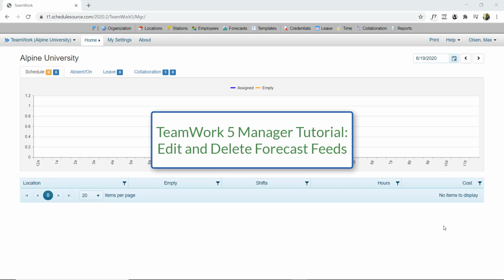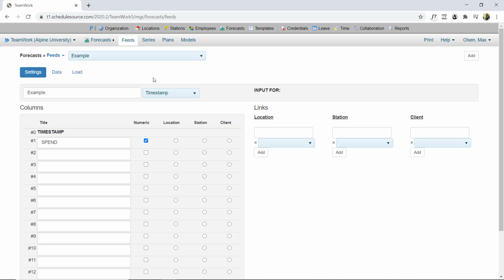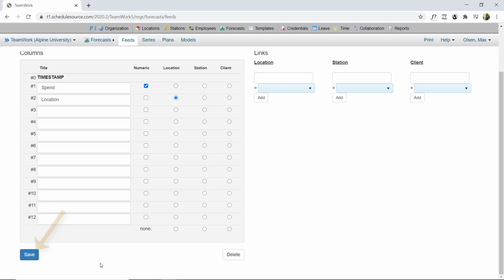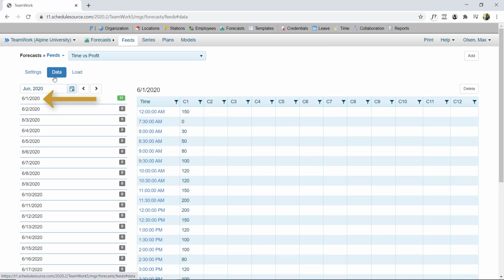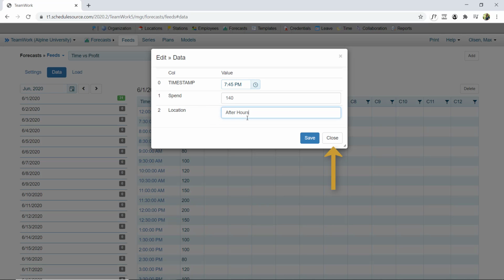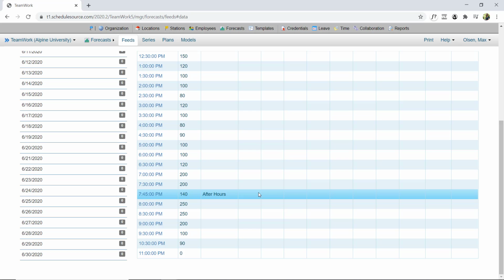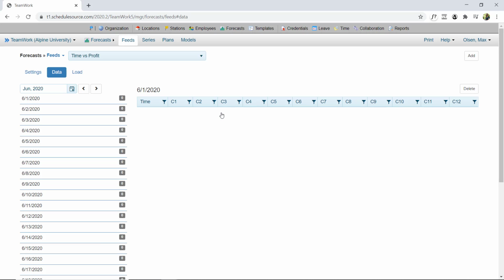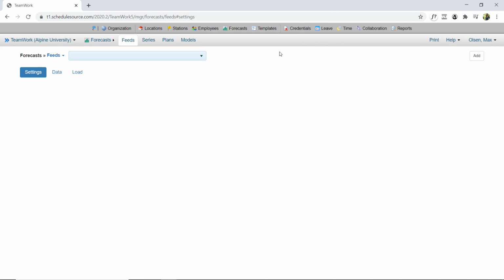TeamWork 5 Manager Tutorial: How to Edit and Delete Forecast Feeds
Forecast feeds are data series you can use and manipulate to build your schedules. With this data, you can figure out how many people you need at certain times, find patterns in your scheduling needs, and more. Learn how to edit and delete to keep it accurate.